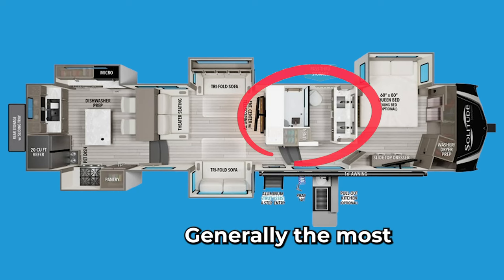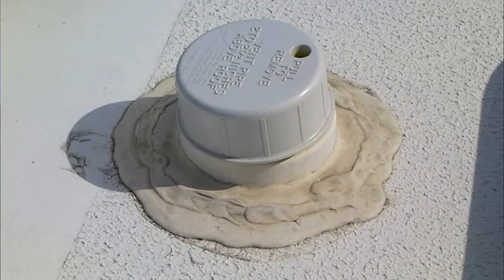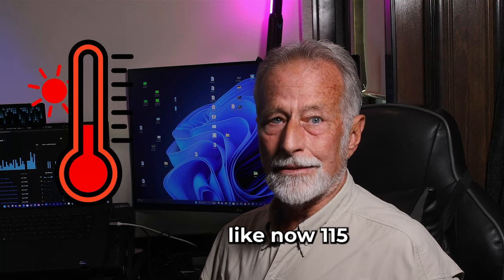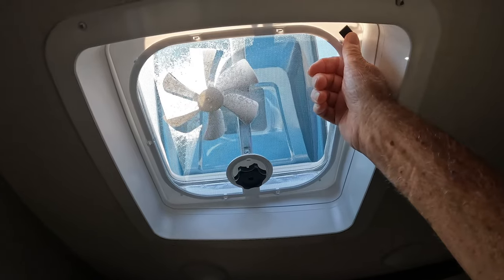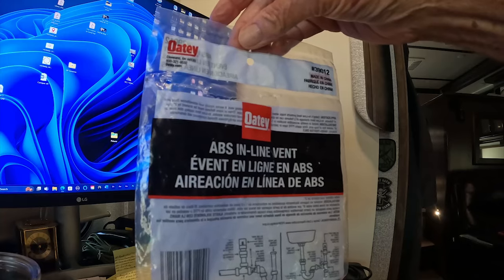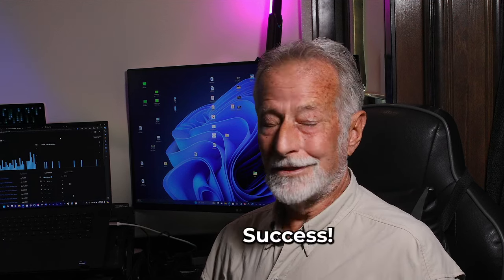Do you have Unwanted RV Odors?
Unwanted RV Odors? ⬇️⬇️⬇️⬇️

Odors? Oh yeah, where, inside your RV? But you have tank vents and membranes, how do you find them? We have been battling transient smells for several years. Get one fixed and not long after another appears. What’s worse is that your olfactory senses block out the offending odor's obnoxiousness within several minutes of exposure. Like the odorant (ethyl mercaptan) added to LPG. Walk out of the smell then go back in and it hits you like a ton of bricks.
Watch us as we sniff out the source and as Grizz gets his yearly vet visit.
If you can, we have a link in our “Show More” section below. We are working on creating a very personal sense of community giving you a closer relationship with OLT and hopefully each other.
We will never take you for granted...

Special thanks to all our new subscribers for helping us to grow! Thank you so much

We hope you “Travel safe”!

We are a participant in the Amazon Services LLC Associates Program, an affiliate advertising program designed to provide a means for us to earn fees by linking to Amazon.com and related sites. This commission comes at no additional cost to you but helps us keep providing the content we love to share.  😍

OLT

Snoozer High Back Center Console Dog Car Seat, Dog Console Car Seat for Dogs under 13 lbs and Wide Vehicle Consoles, Size: Large:

Oatey 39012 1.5 in. NPT ABS in-Line Vent, Black

Rechargeable Work Light, Bright 470 Lumens Slim:

Blue Monster 3/4 Inch x 1429 Inch MDPE Blue Teflon Tape:

So, give your Videos a boost by adding some great music to them.

Vecteezy

 the_adventures_of_grizz       (Instagram)

Canon 70d
Canon G7x
Instant 360
Newer CM28 lav mic
Zoom Audio Recorder
Seagate Iron Wolf Drives
Dell Inspiron 7352 Intel I Core I7 Now our backup.
Dell XPS 17” 9710 Creator Core i9

ES_Seja Gentil – Molife
    _Riverside Drive – North Side
    _Say it Again – Chris Shards

0:00 – Intro
1:04 – Where
1:35 – Loo
2:08 – Source
2:33 – Previous Leaks
3:12 – Membrane
4:40 – The Smell
6:13 – The Fix
6:35 – Grizz’s Checkup
7:35 – New stuff for Grizz
8:15 – Snoozer

-Category-

 Travel & Events

*Notice: In the State of Arizona and 41 others, if you participate in trolling, cyberbullying, or harassing of anyone of any age online by leaving disparaging remarks, taunts, threats, spamming, or by any other means, attempt to intimidate anyone. It is not acceptable and there is NO justification for bullying. You open yourself to litigation by the State, and in Arizona, the penalties can be 6 months, $2500, or both. Don’t believe it? Look it up ARS §§ 13-707. Or call the AG.
FYI, YouTube reads your comments and may take action as well.